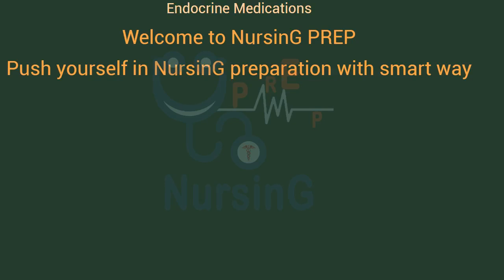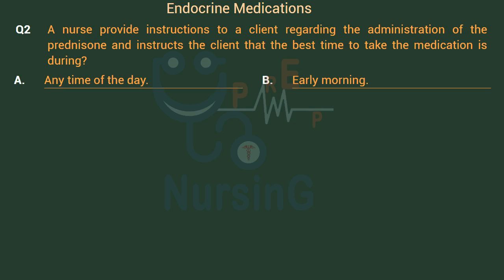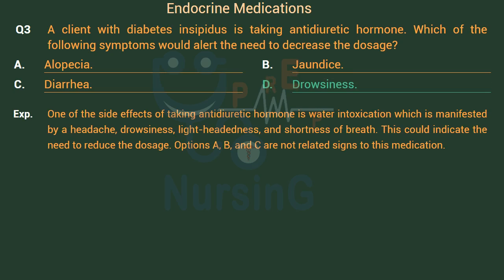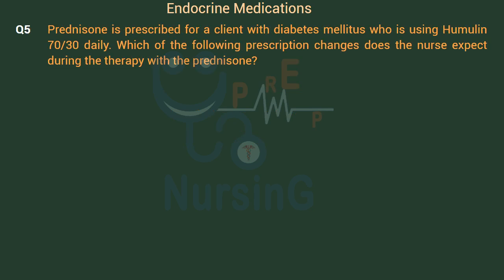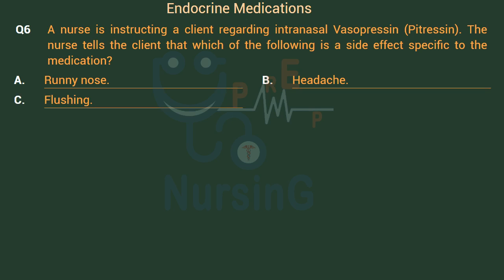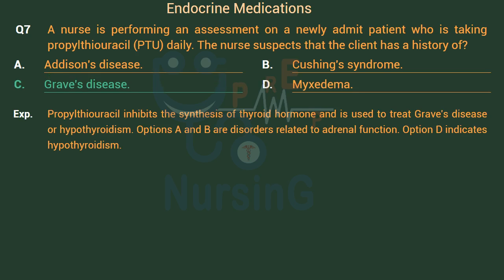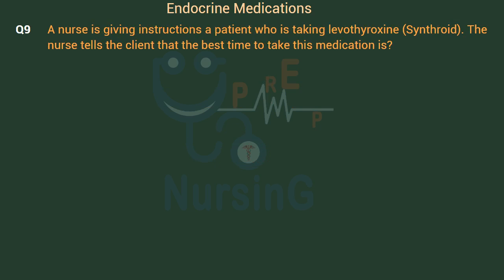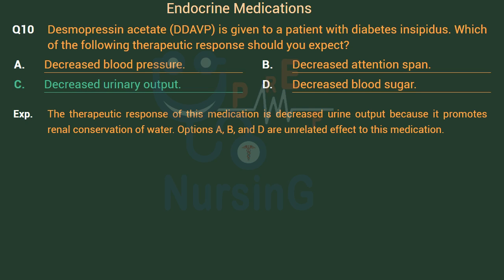Endocrine Medications MCQ Part 2 | NursinG PREP | Nursing Preparation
Endocrine Medications MCQ with Explanation part , helps you prep in NCLEX - RN, NCLEX - RN